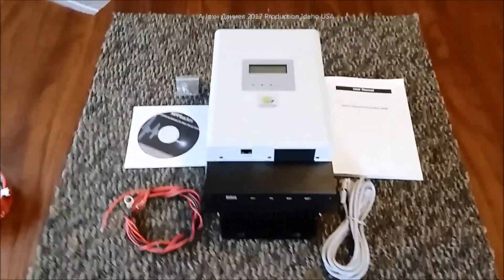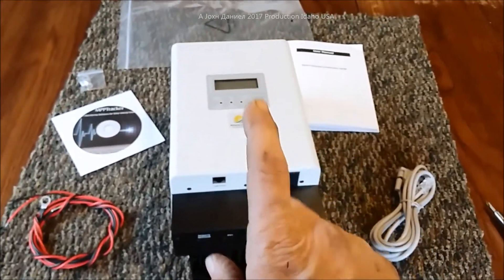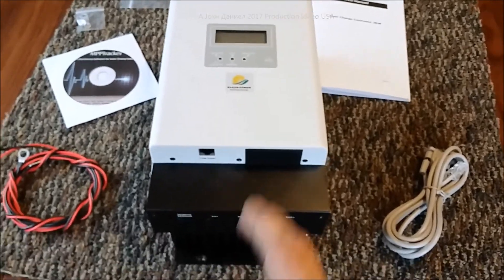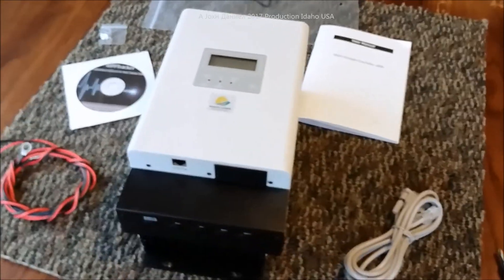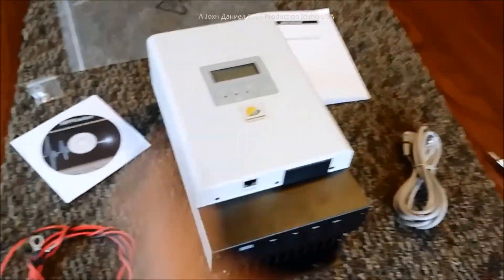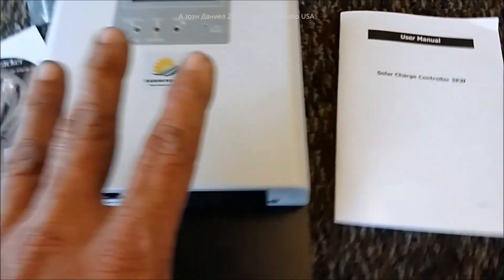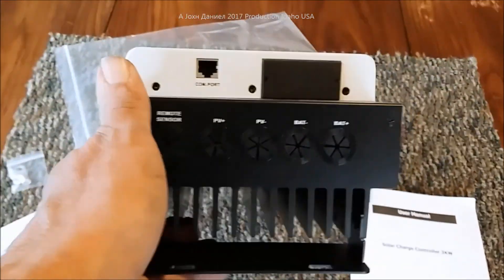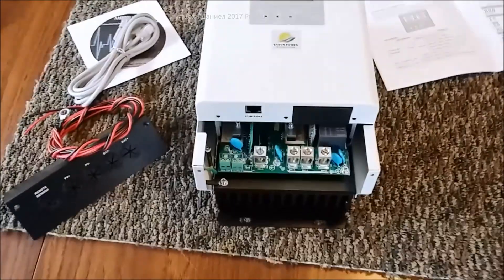60 Amp MPPT SOLAR CHARGE CONTROLLER PCMX 60 open 4 REVIEW, INFO BELOW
Taiwan Made MPPT PCM60X, Optional 40 amp REAL MPPT controller by Ysolar *Highest quality 100 watt solar through WINDYNATION , Instant 10% on #1 Solar Battery, order online pick up in store new batteries SAVE BIG!
Pick your size, a Serious Real 100 to 150 VDC MPPT.
*I personally recommend the 20 and 40 amp models.
 *LEARN FROM MY EXPERIENCE - If Your foolish and order ANYTHING shipped from Missouri shacks, Please don't complain to me or on my videos*.

I will add more as I test and verify the materials.